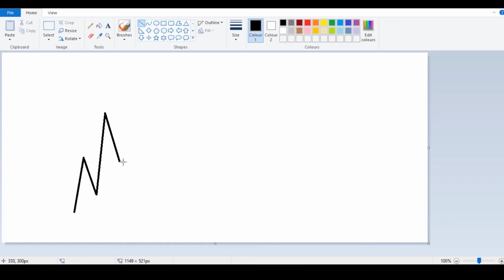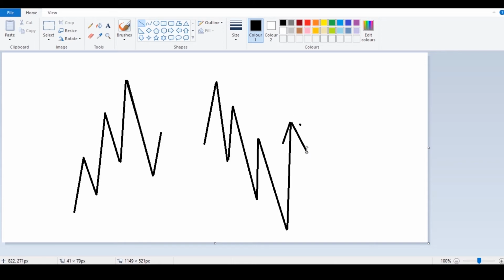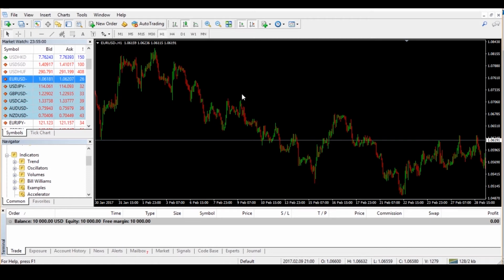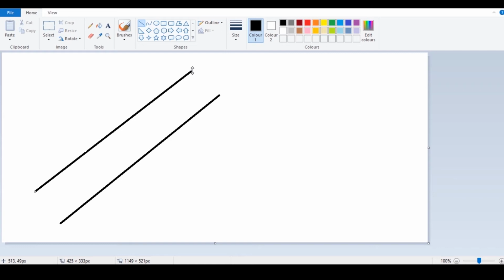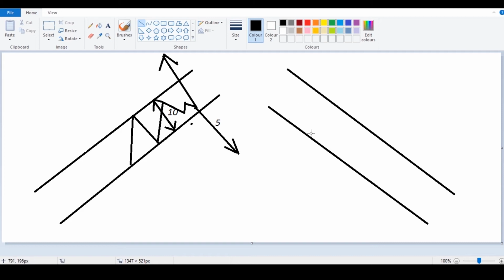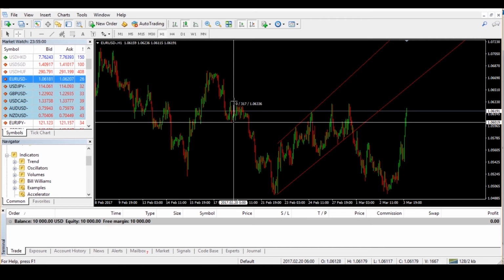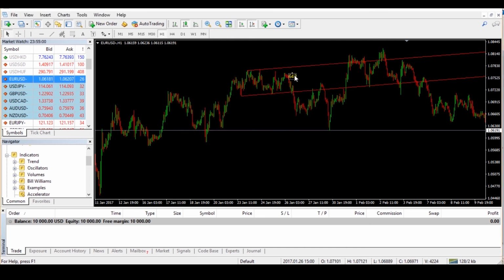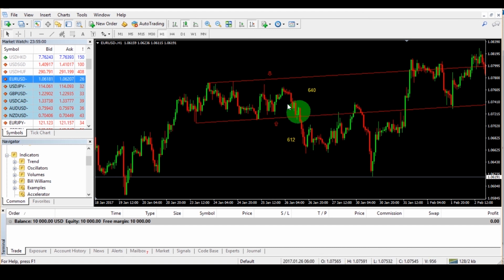Day 11 - Trends and Channels